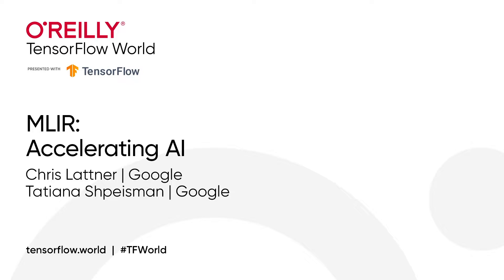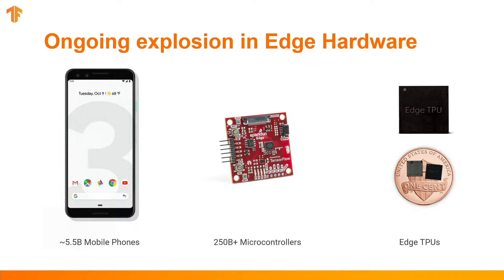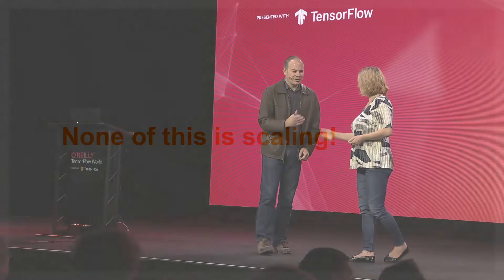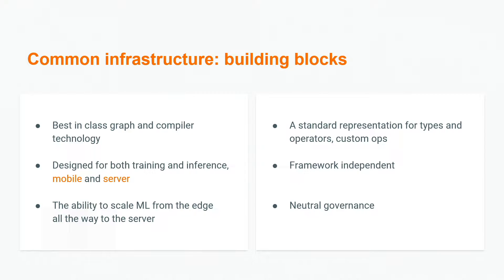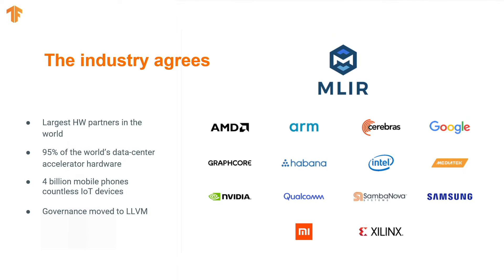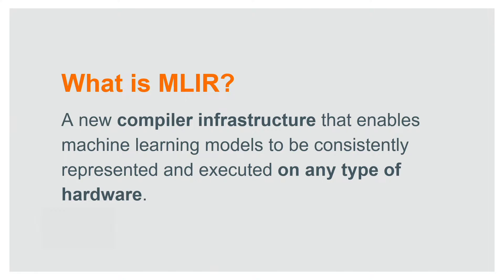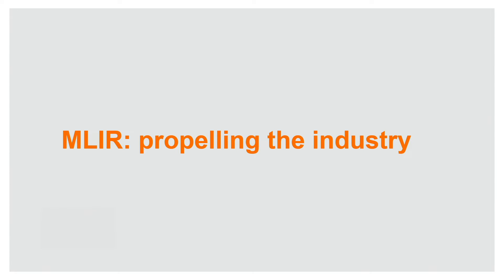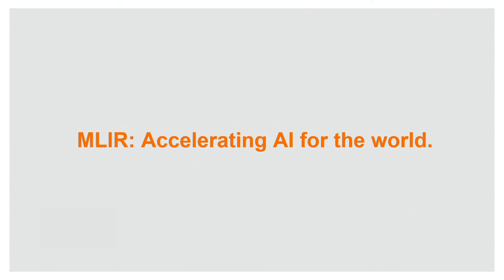MLIR: Accelerating AI - Chris Lattner and Tatiana Shpeisman